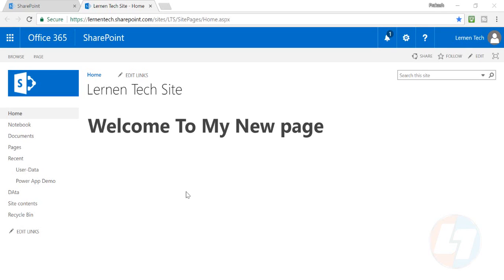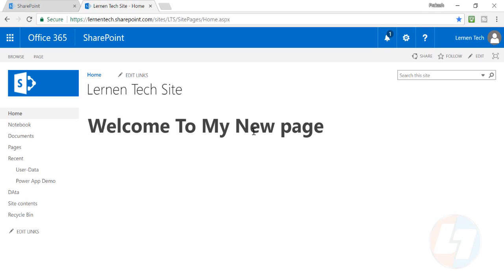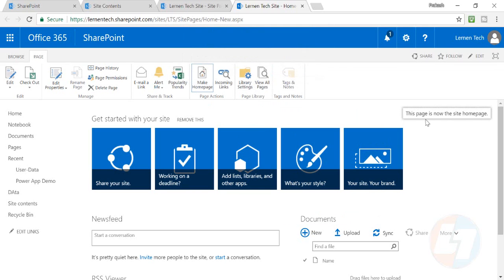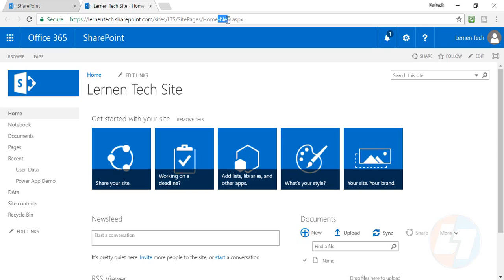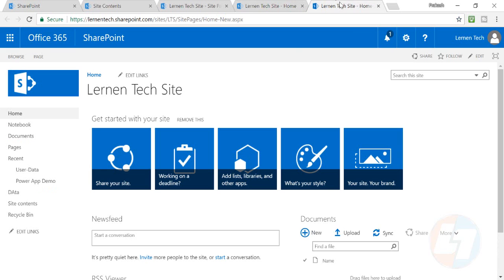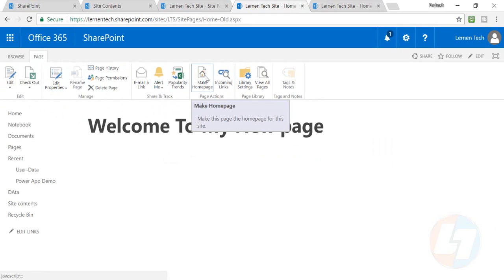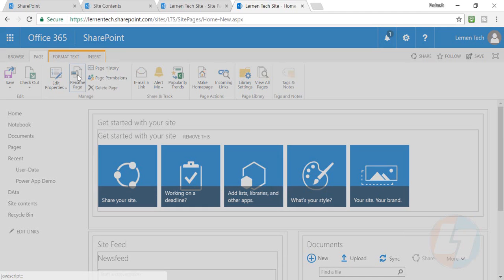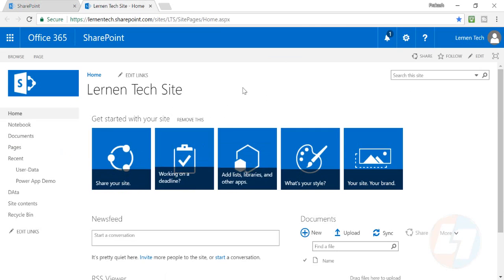Rename default page in sharepoint Online and make it Home Page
In this SharePoint Online video we will talk about how can we rename our SharePoint Page and make it default home page in SharePoint online, SharePoint 2016, SharePoint 2013 and SharePoint 2010.